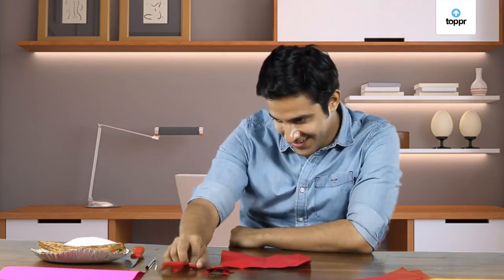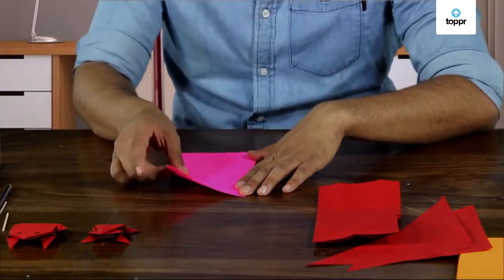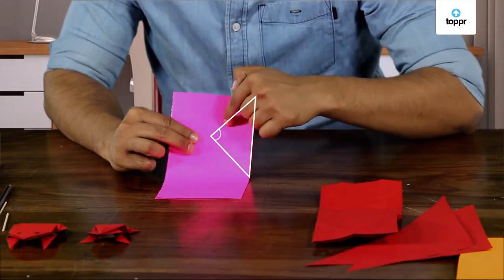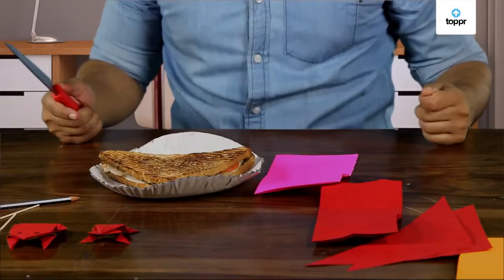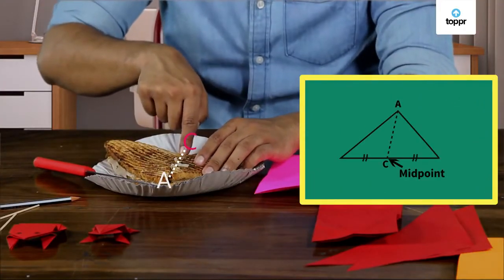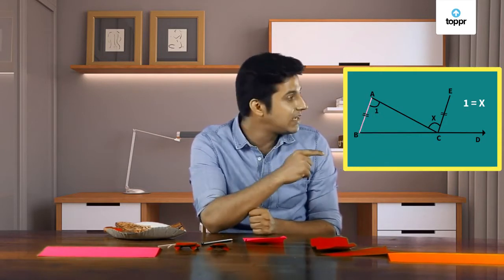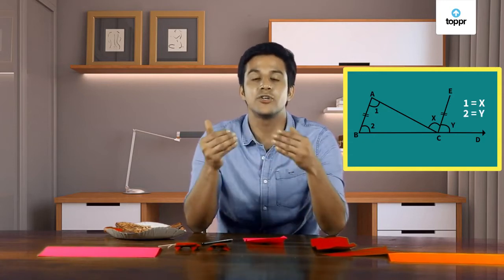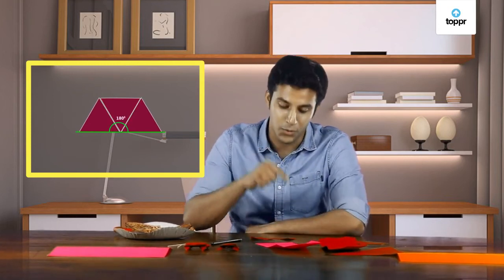Can I have a slice of Triangle? | Lines and Triangles | Class 5 Math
Triangle is a three-sided polygon. This closed figure consists of three lines that are linked at the endpoint to each other. The main properties of the triangle are that the sum of the interior angle of the triangle is 180° and the sum of the exterior angles is always 360°.

* 2000+ hours of byte sized video lectures